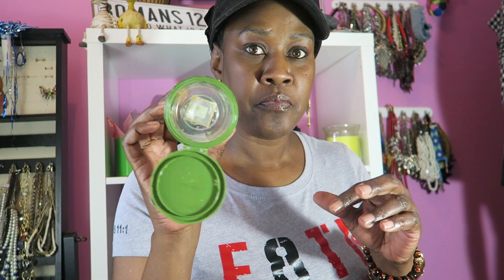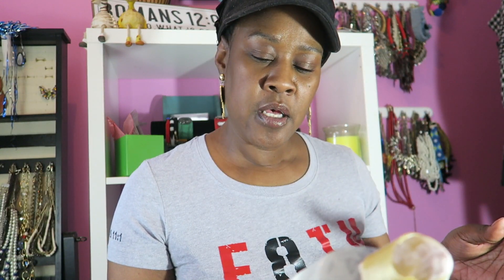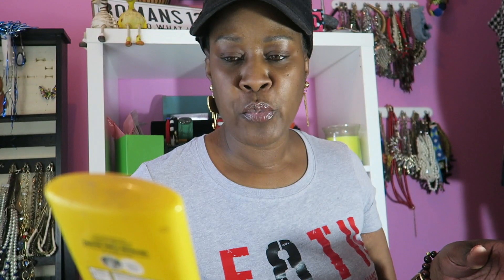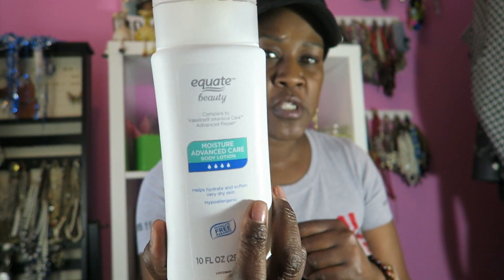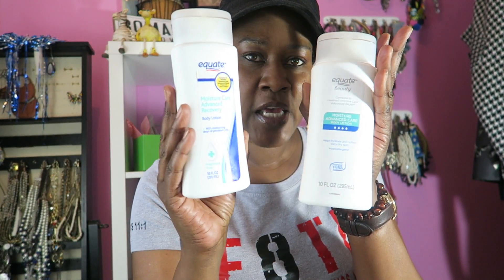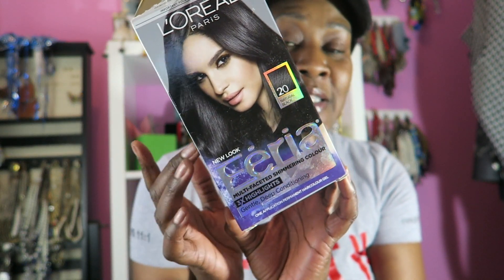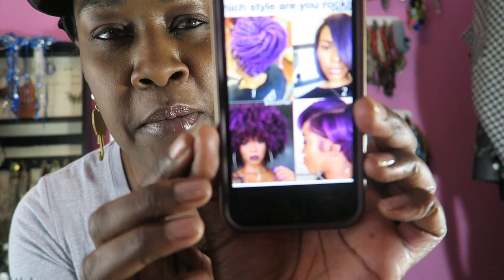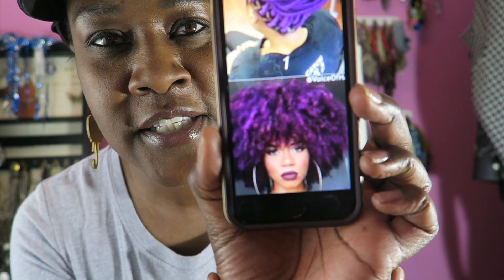Chit Chat & Empties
Purchase my new book:
Butterflies In My Stomach

Synetta
xoxo